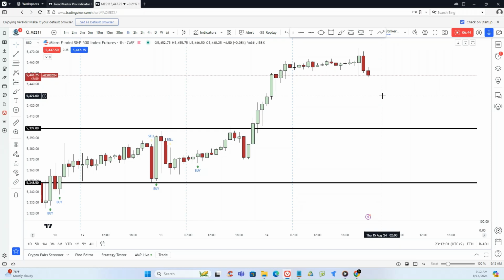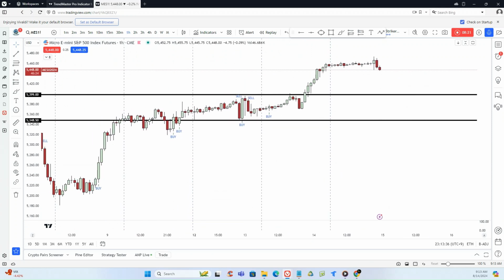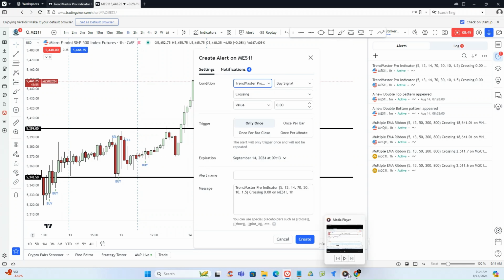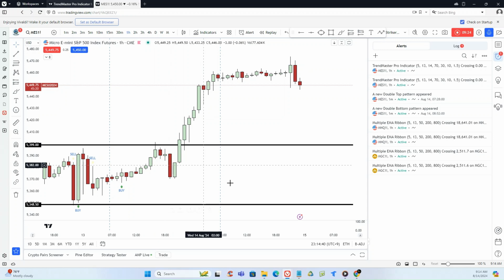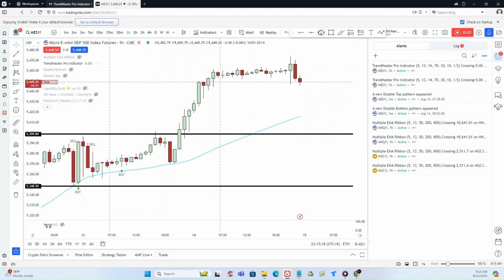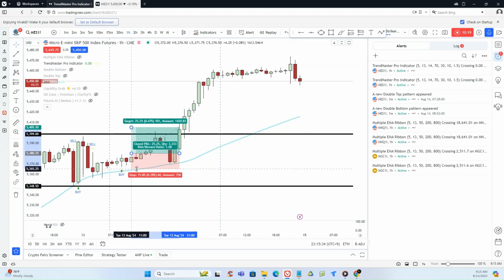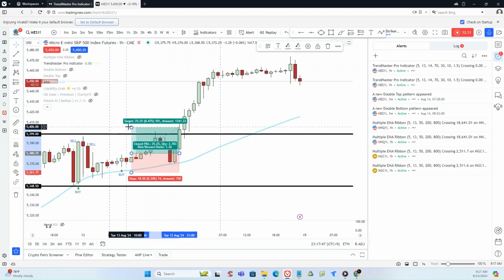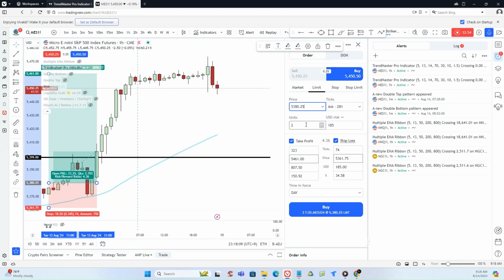How Use The Trend Master Pro Trading Indicator